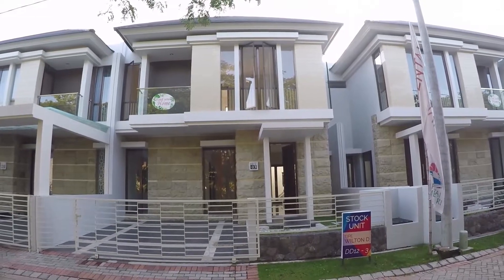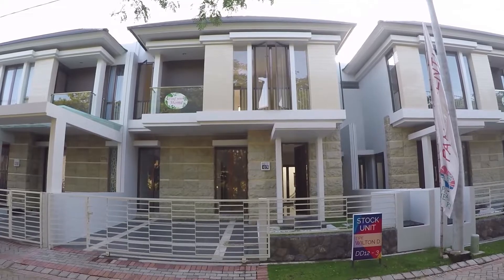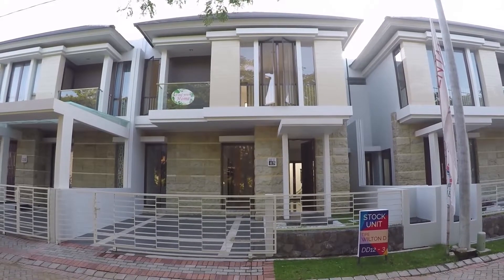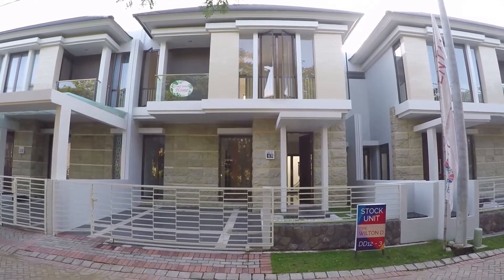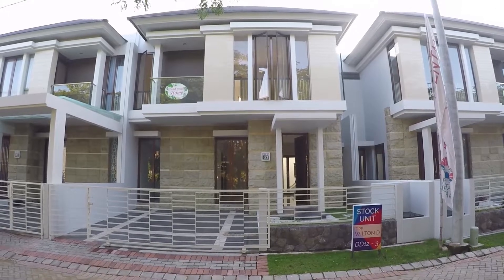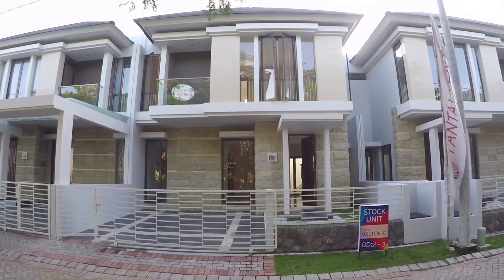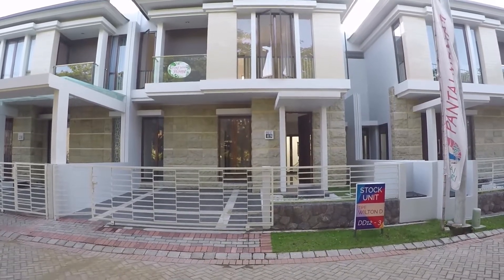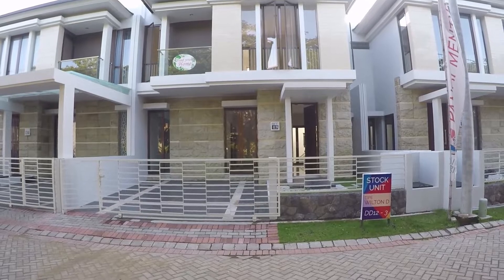Rumah Tipe Wilton D (Pantai Mentari, Surabaya) 3,025M| 9x14,5| 2 Lantai| KT 3+1| KM 2+1| Hampton Rgc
Untuk yang berminat dengan unit ini atau mau sekedar tanya tanya, boleh hubungi saya via wa, instagram, atau email.

Atau mungkin ada yang rumahnya lagi dijual dan butuh bantuan jual, bisa kontak saya juga dibawah ini.

Daniel Hadikusuma
(Property Consultant - Galaxy Property Citraland Surabaya).

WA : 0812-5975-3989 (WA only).